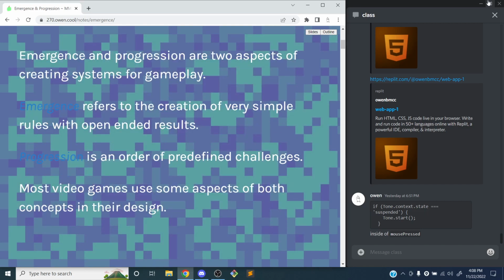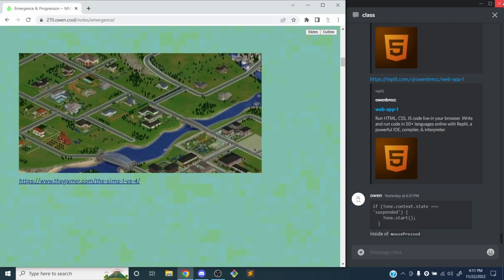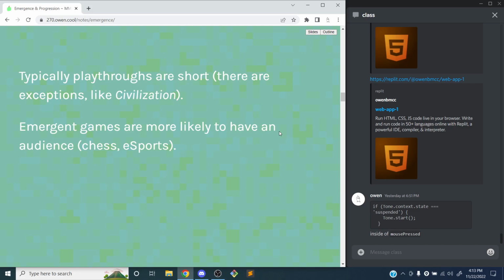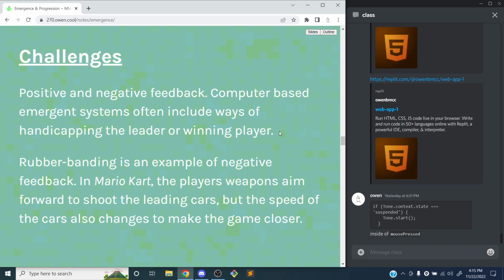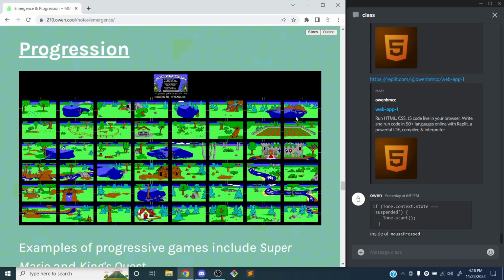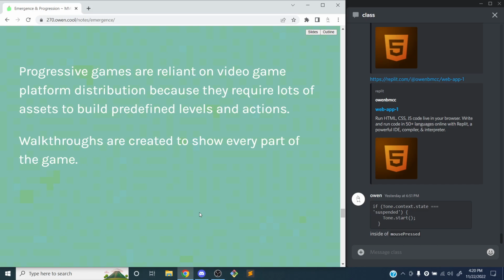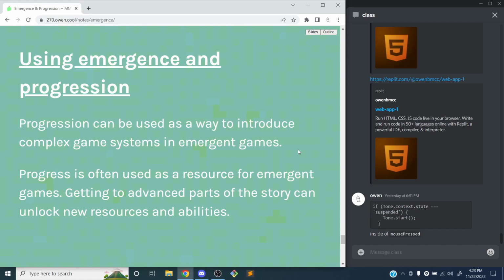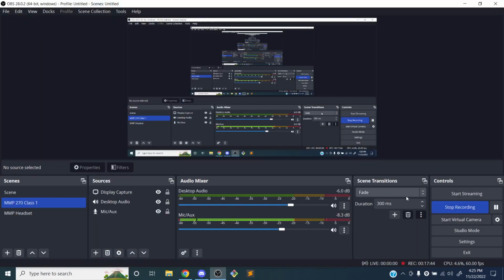Emergence & Progression ~ MMP 270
This video is a lecture on the concepts of emergence and progression in game design.